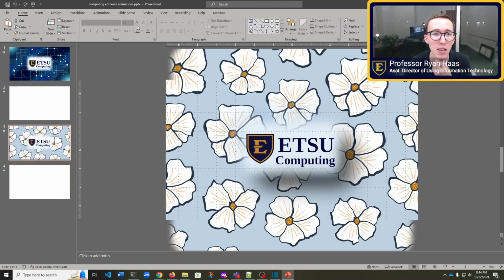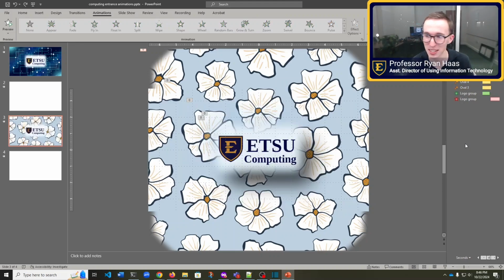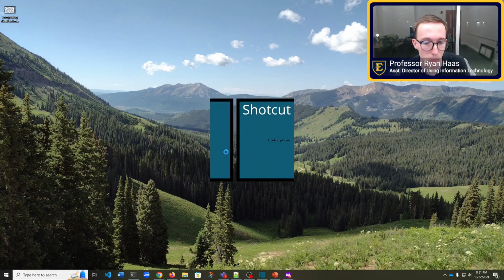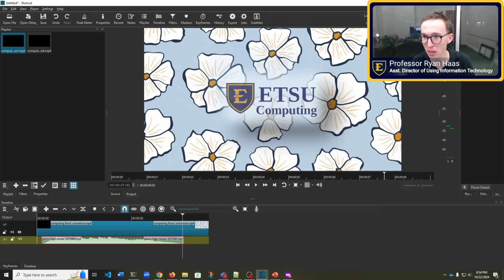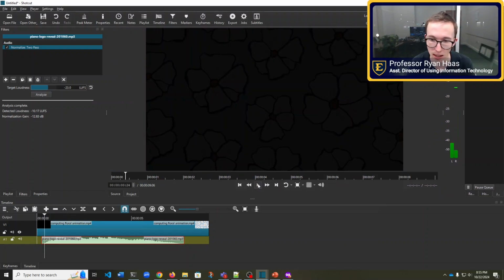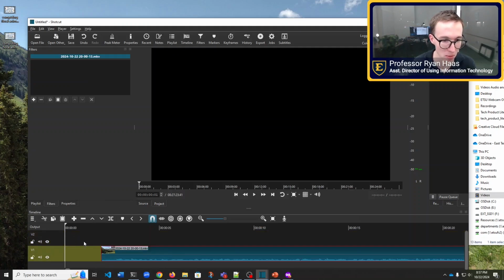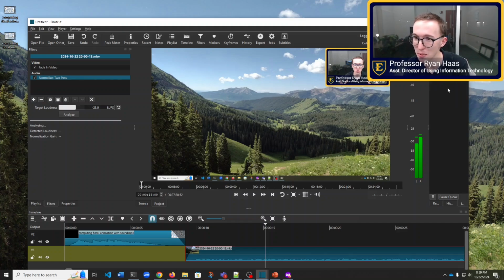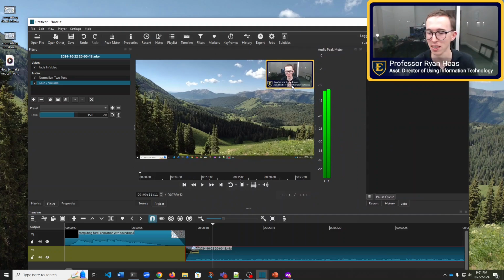Video editing is easy! I made my intro in PowerPoint!!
0:00 - Introduction
0:08 - Creating Intros in PowerPoint
1:46 - PowerPoint Animation Process
3:43 - Exporting from PowerPoint
5:25 - Finding Free Audio (Pixabay)
7:46 - Video Editing with Shotcut
10:20 - Audio Adjustment & Normalization
13:36 - Full Video Assembly
14:58 - Adding Transitions
17:20 - Video Export Settings
18:20 - Conclusion & Encouragement